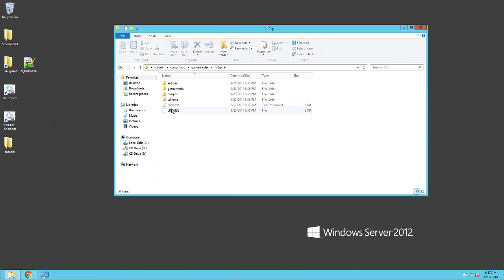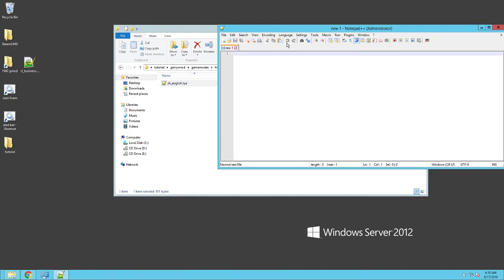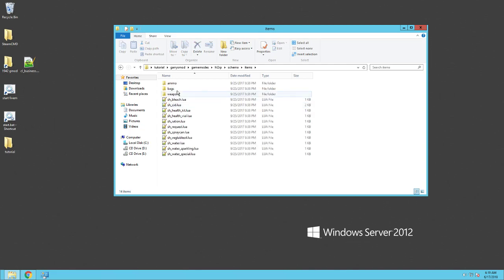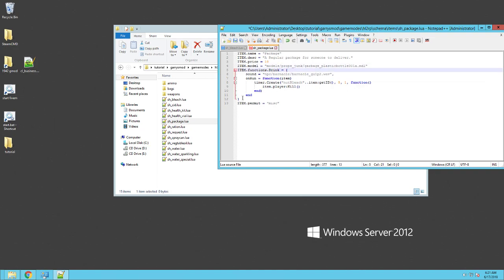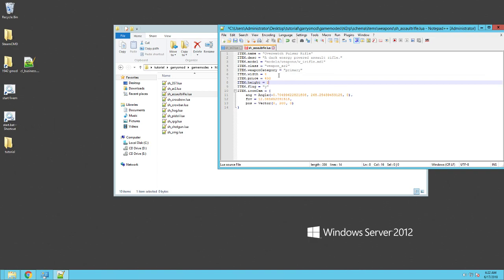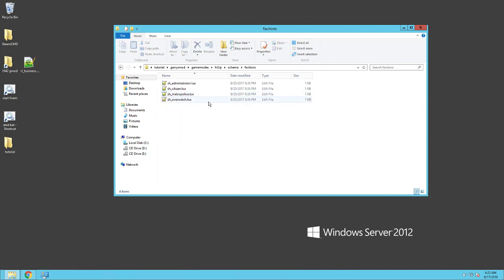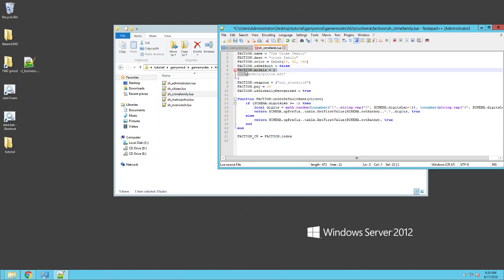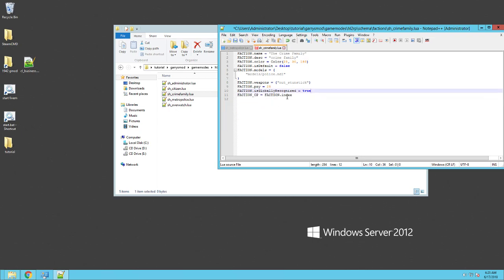Nutscript Coding Guide #2 - Nutscript Basics